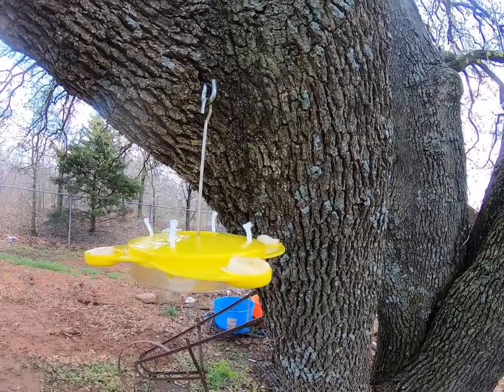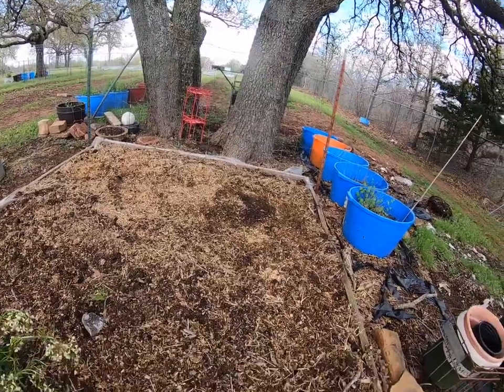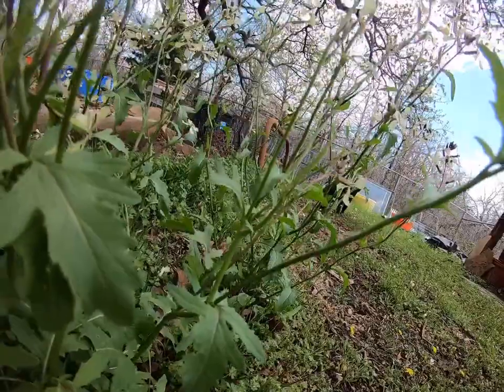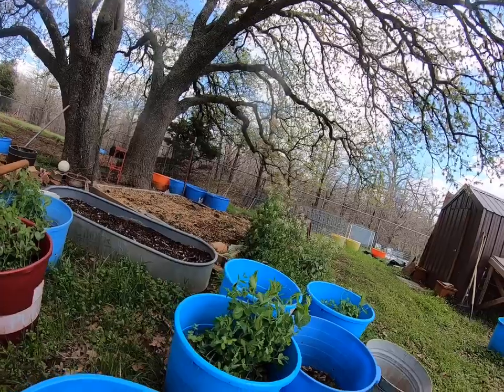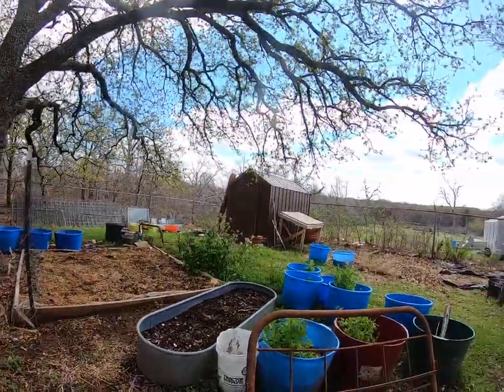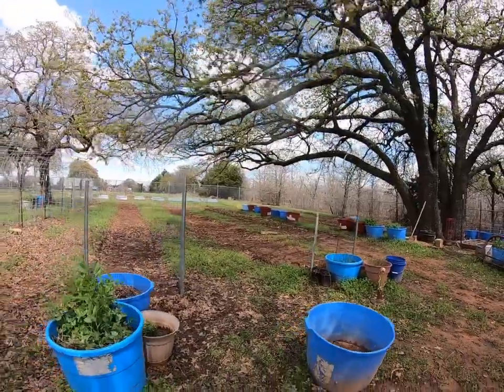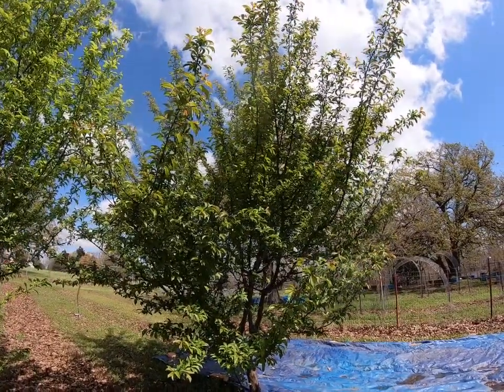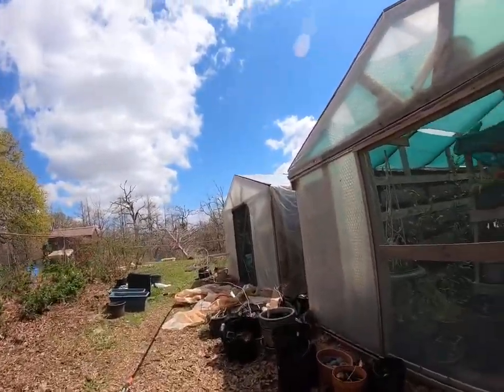End of March working the farm getting things going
Well I am officially planting in the ground got some things planted and starting to get the farm cleaned up.
Leave me a comment on how y’all are doing and what all have you planted?
Have a blessed April and prayers for all of you to stay well!